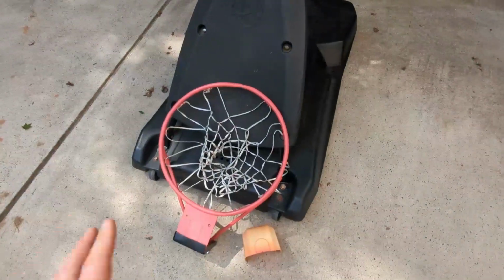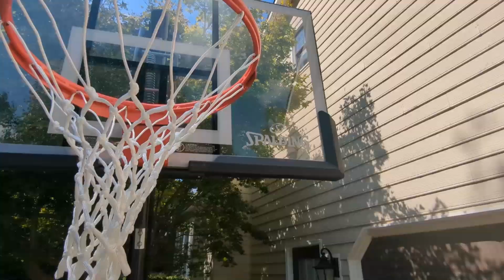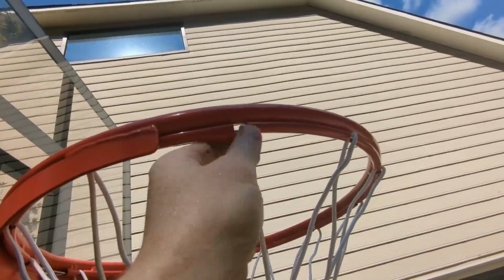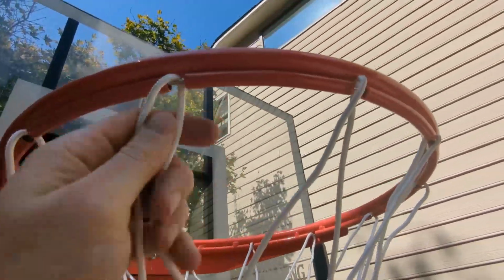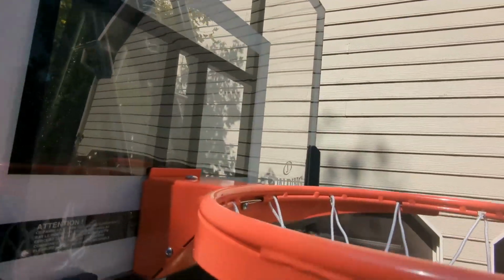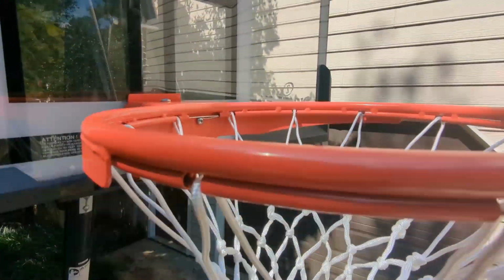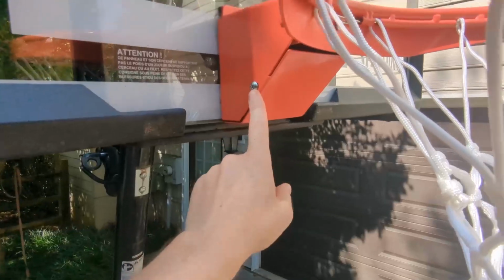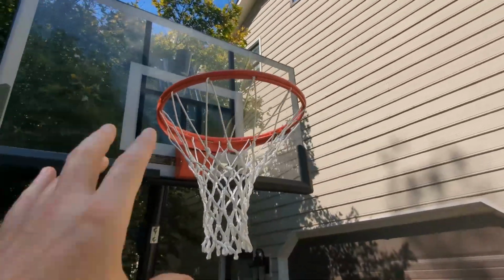WHY THIS IS NEEDED FOR ANY BASKETBALL GOAL